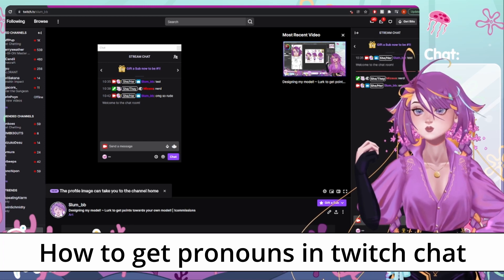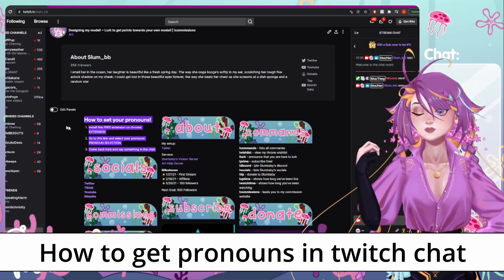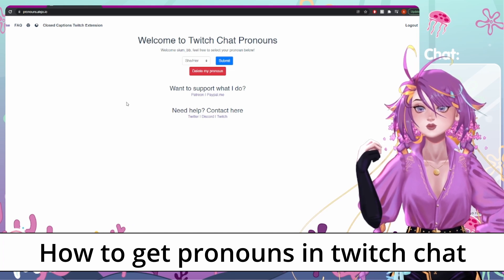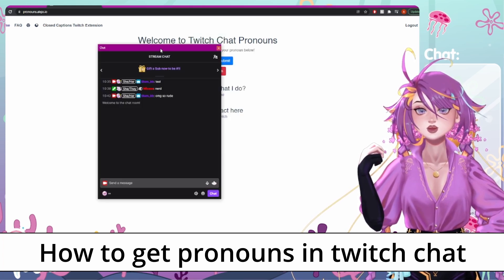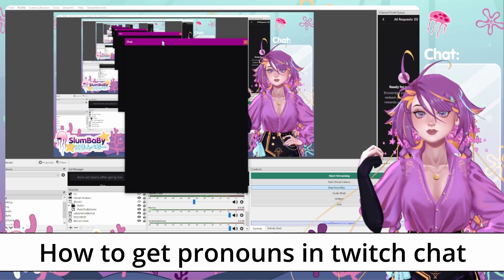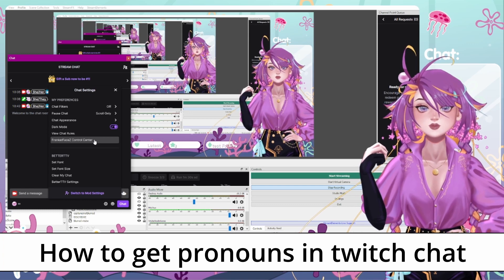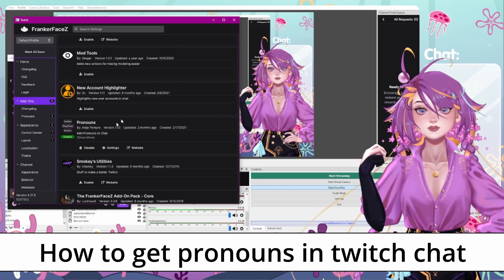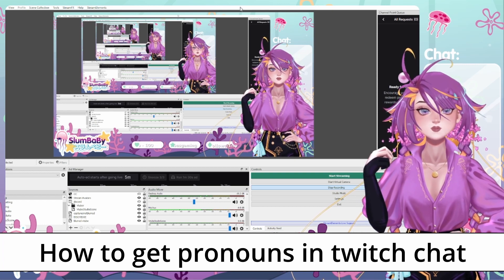How to get PRONOUNS into TWITCH CHAT!!! | TUTORIAL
In this quick tutorial I show how to install a twitch pronoun extension and get it working in OBS for streamers!

I really love this extension and want it to become more popular among streamers and viewers alike!

I was inspired by other Vtubers such as Gawr Gura and Calliope to start virtual streaming! I will be posting art help and tutorials along with the occasional game playthrough~ I also am now a rigger thanks to the many great videos by iron vertex members such as Brian Tsui!